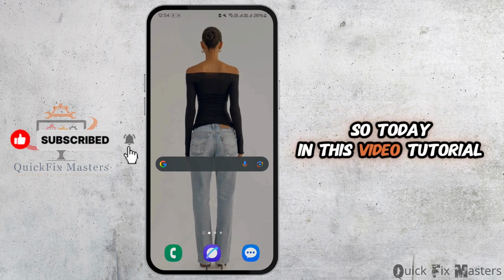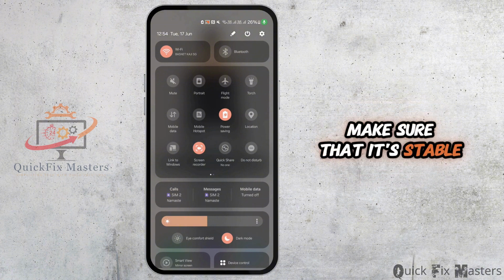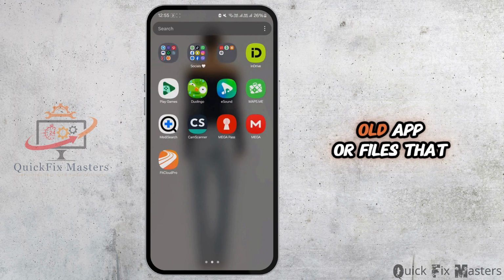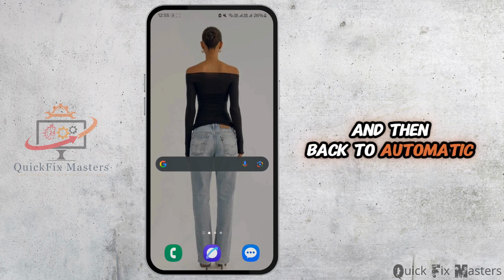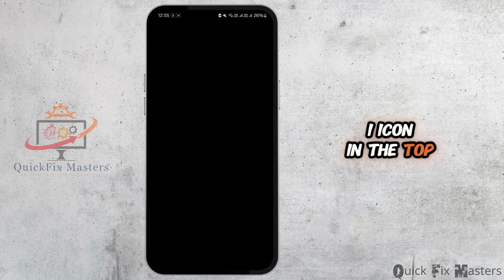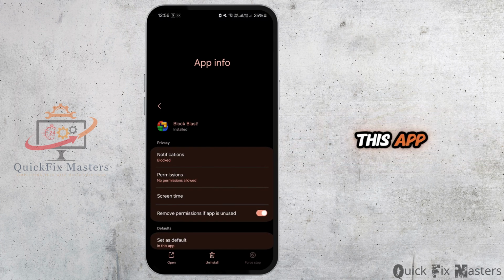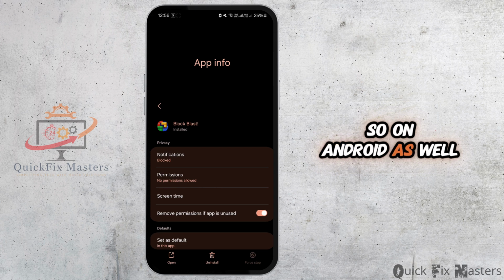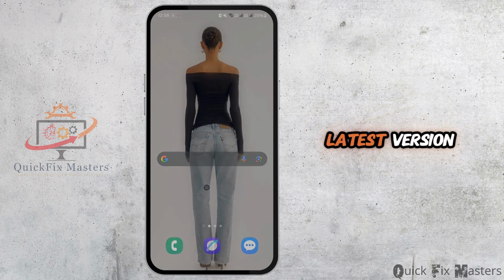How to Fix Block Blast! App Not Working (iOS/Android)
Having trouble with the Block Blast! app not working on iOS or Android in 2025? This video is your step-by-step guide to fixing crashes, loading issues, and troubleshooting the Block Blast! app on both iPhone and Android devices.

Timestamps:
0:00 Introduction
0:10 How To Fix Block Blast! App Not Working